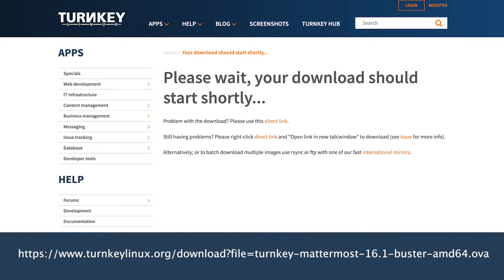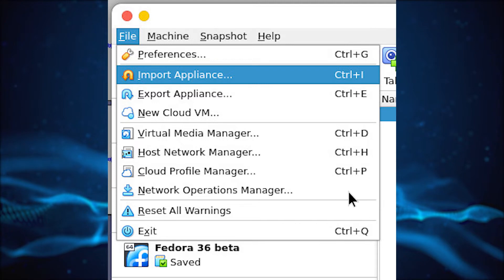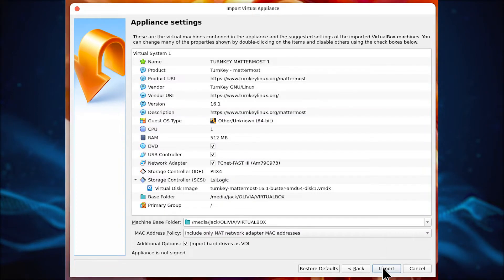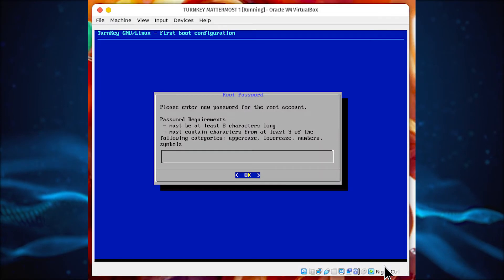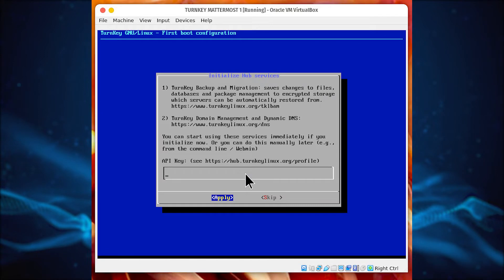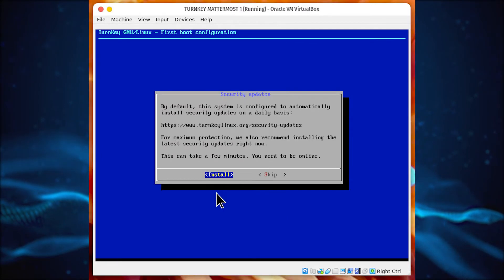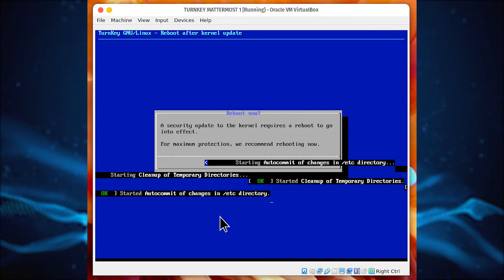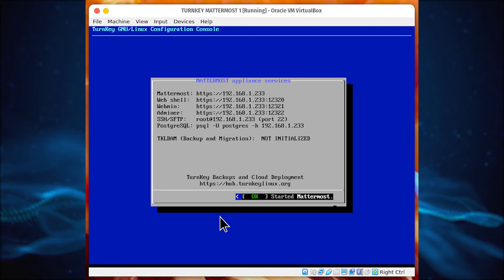How to deploy Mattermost to your data center in minutes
Looking to add an internal communication/collaboration platform for your teams? Jack Wallen shows you how easily you can deploy Mattermost as a virtual appliance.

EDITOR'S NOTE: This content was originally published April 2022 on TechRepublic. This information may be outdated depending on time of viewing.